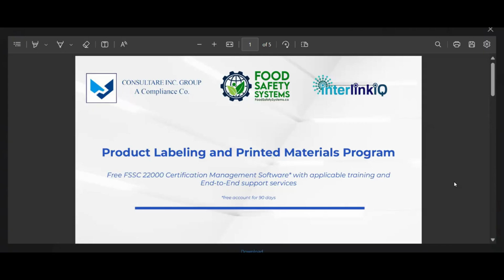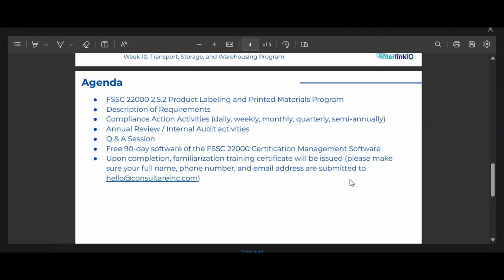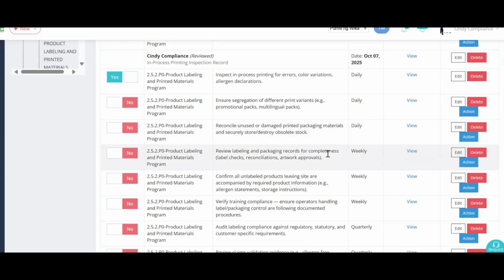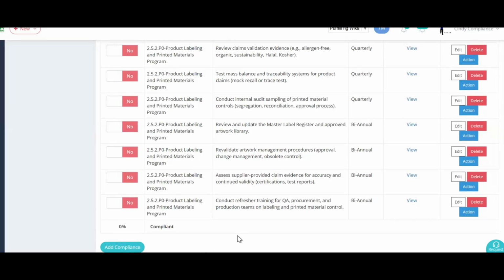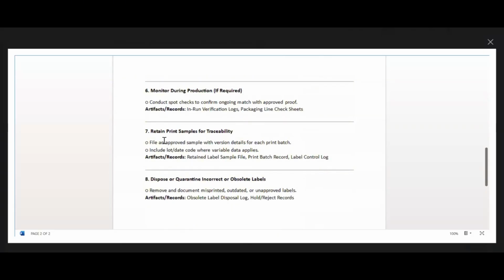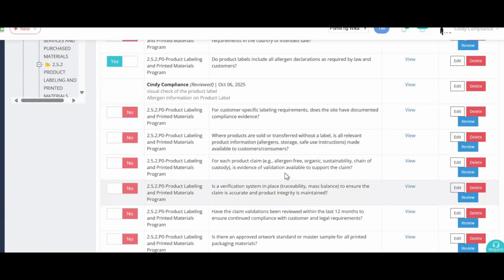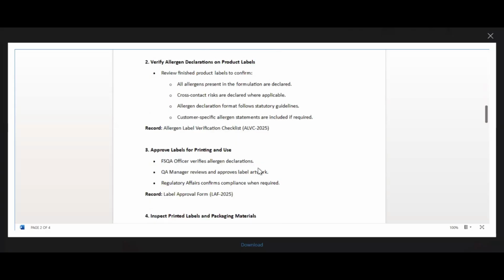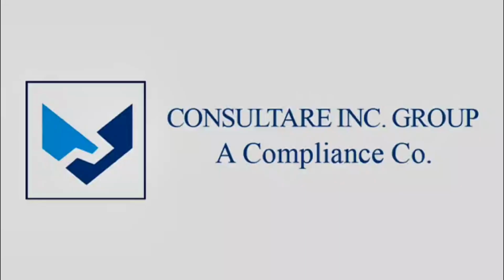FSSC 22000 Familiarization Training: Week 2 Product Labeling and Printed Materials Program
Welcome to FSSC 22000 Familiarization Training – Week 2!
In this session, we focus on a critical component of FSSC 22000:
The Product Labeling and Printed Materials Program. This module explains how to develop, implement, and maintain labeling and printed material controls to ensure compliance with FSSC 22000 requirements, GFSI expectations, and regulatory standards.

This training is part of our weekly series hosted on TrainingAce.pro, your on-demand learning platform for food safety, compliance, and certification readiness — powered by Consultare Inc. Group.

Whether you are managing labeling processes or reviewing printed materials, this Week 2 session helps you establish a structured, compliant, and audit-ready labeling program.

FSSC 22000 requirements for product labeling and printed materials
Ensuring labels meet regulatory and customer requirements
Managing allergen, nutritional, and product information accuracy
Control and review of printed materials used in production and packaging
Corrective actions for labeling non-conformities
Documenting labeling and printed material reviews for audit readiness
Practical examples and templates for labeling verification

Topics Covered
Labeling program requirements in FSSC 22000 and GFSI
Control of printed materials and promotional content
Allergen, ingredient, and nutritional information management
Review and approval workflows for labels
Corrective actions and continuous improvement for labeling issues
Recording and reporting labeling activities
Integration of labeling program into overall FSSC 22000 management system
Digital tools for managing labeling and printed materials in FoodSafetySystems.pro
Preparing labeling records for audits and inspections

This session is designed for professionals responsible for managing product labeling and printed materials:
FSSC 22000 Practitioners
QA / QC / FSQA Managers
Regulatory Affairs and Compliance Teams
Supply Chain and Production Teams
Companies performing labeling reviews or preparing for audits

Join our free weekly training sessions on TrainingAce.pro, covering FSSC 22000, SQF, GMP, BRCGS, FDA Food Code, and more.

Learn More About Our Software and Compliance Ecosystem
TrainingAce.pro — On-demand food safety & compliance training
FoodSafetySystems.pro — FSMA & GFSI-aligned food safety compliance software
InterlinkIQ.com — Compliance, audit readiness & digital recordkeeping
ConsultareInc.Group — Turnkey regulatory & food safety management services